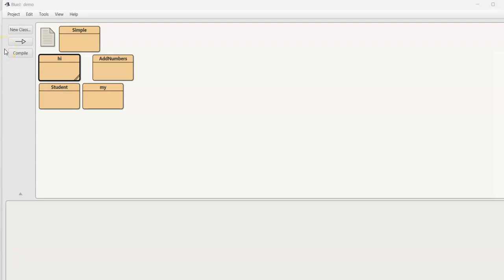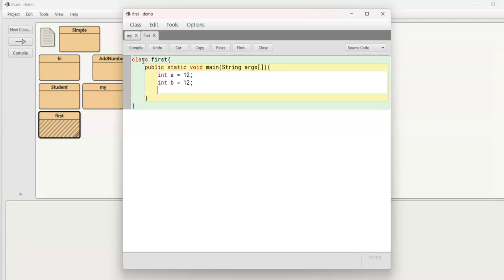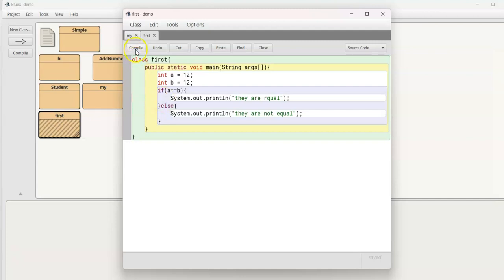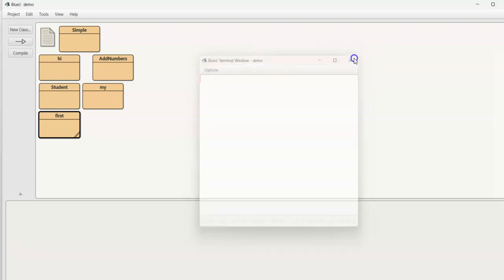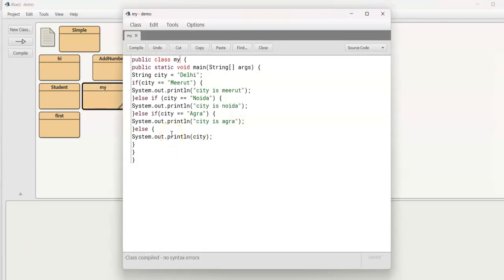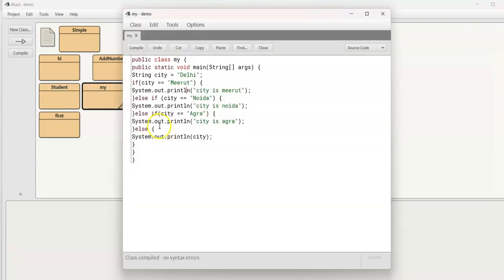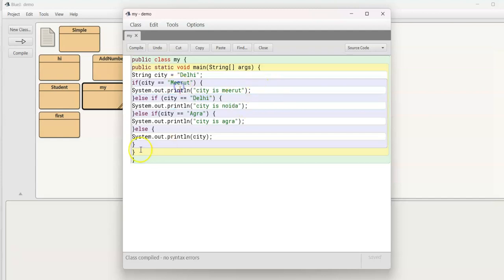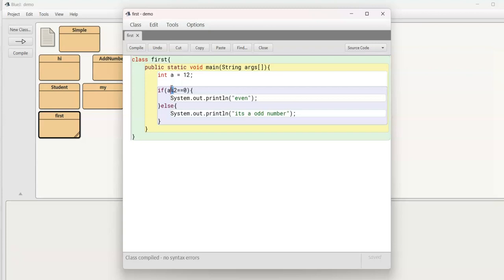Getting Started with Java Condition Statements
Understanding Java Condition Statement and how it works